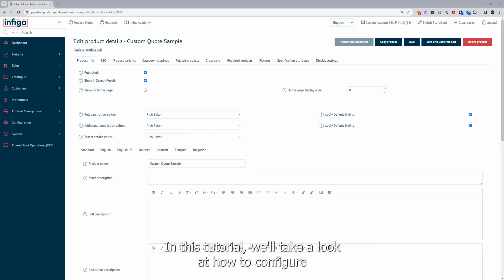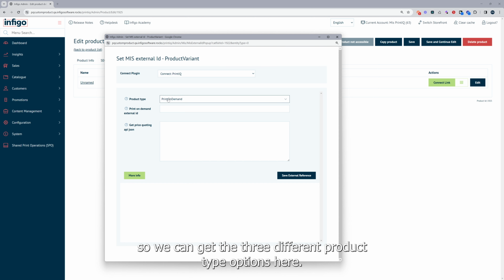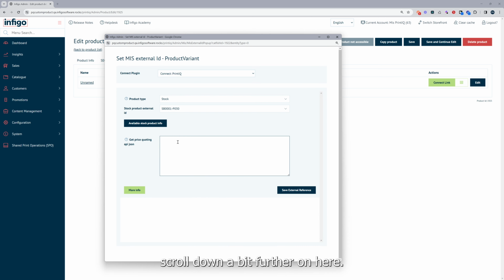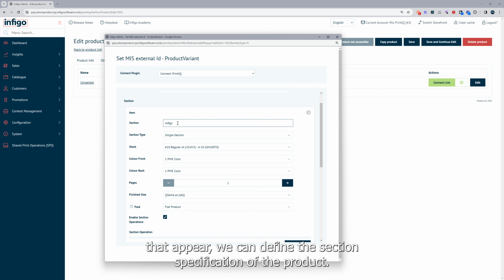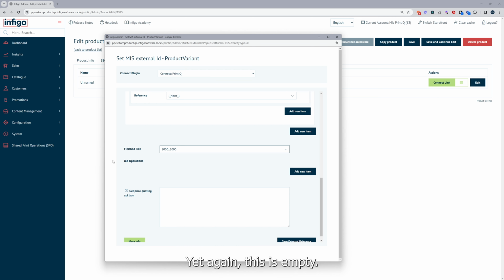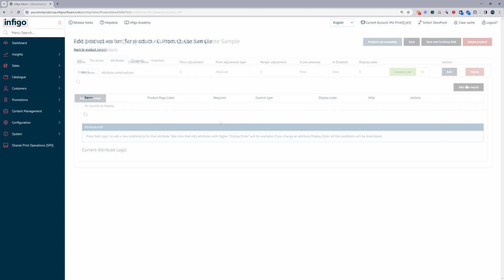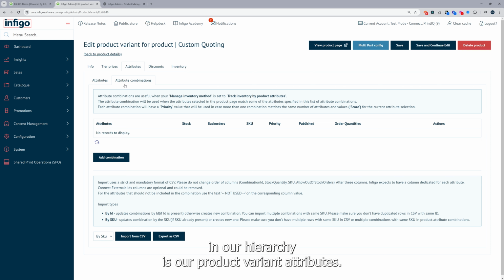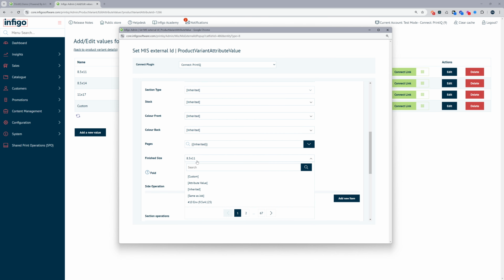Custom Quoting in Connect: printIQ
CI_printIQ_011b